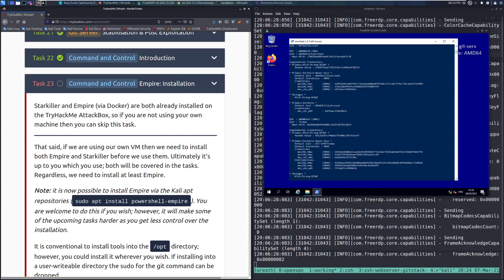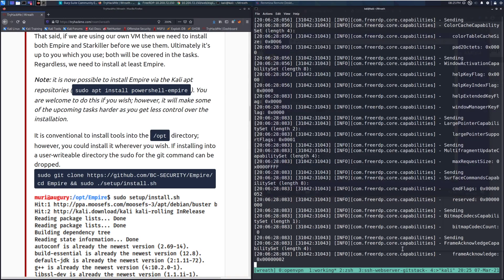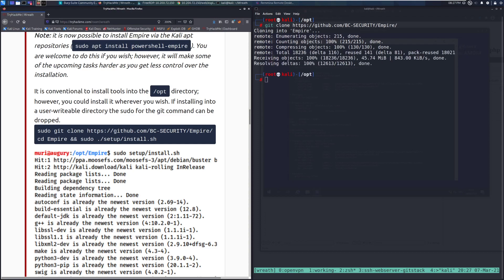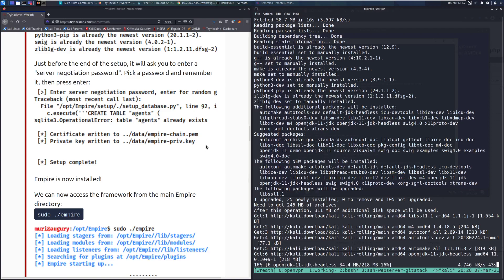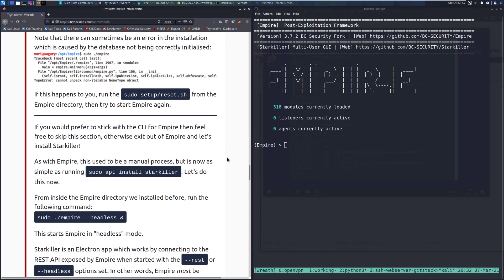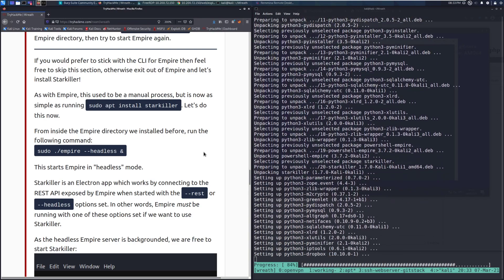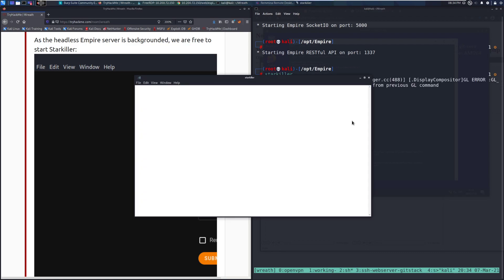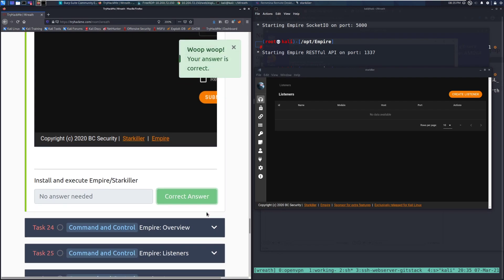TryHackMe Wreath Official Walkthrough Task 23: Command and Control - Empire: Installation